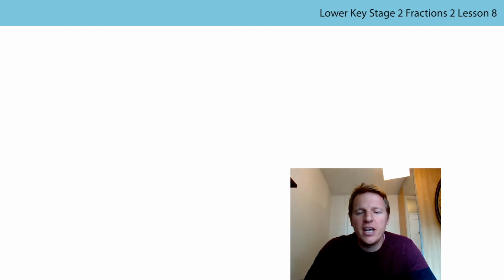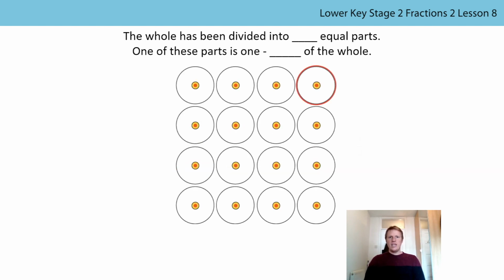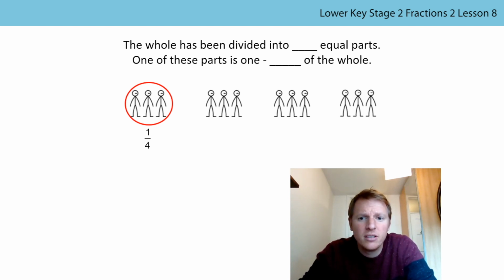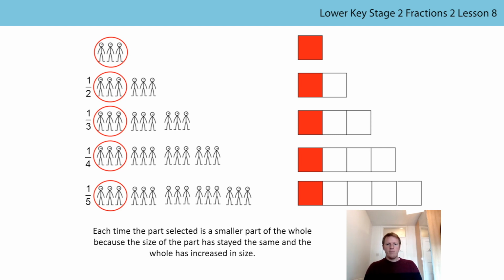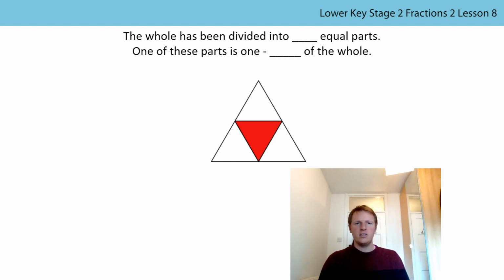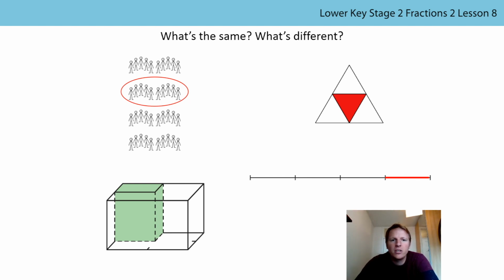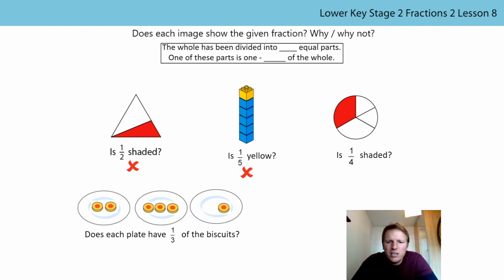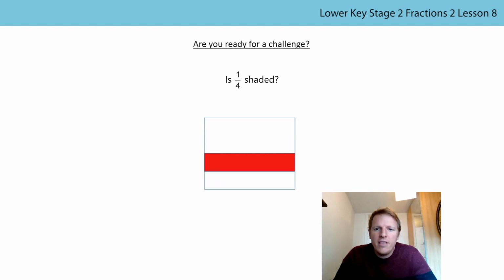8. Recognise and reasoning about unit fractions in a variety of contexts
The eighth lesson in the second block of lessons on fractions, aimed at Year 3 and 4 pupils, in a series produced by the NCETM during the school closures period in summer 2020. For a full list of lessons aimed at all primary school age-groups, go